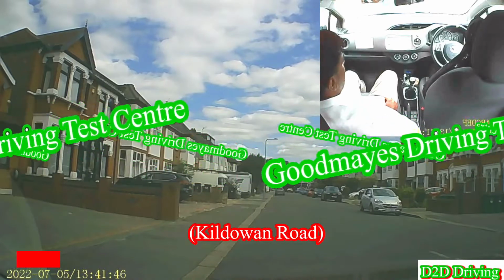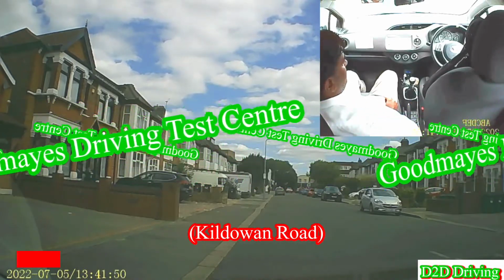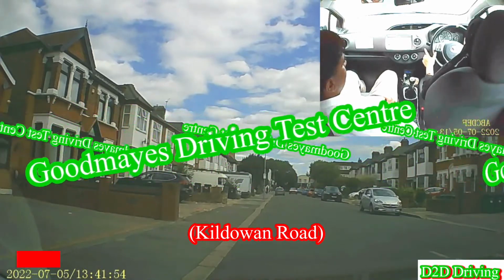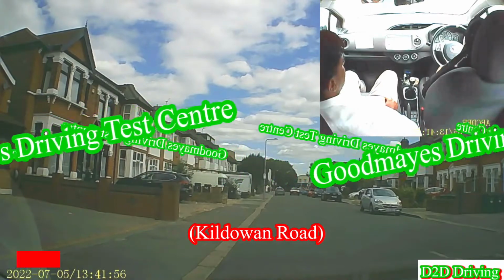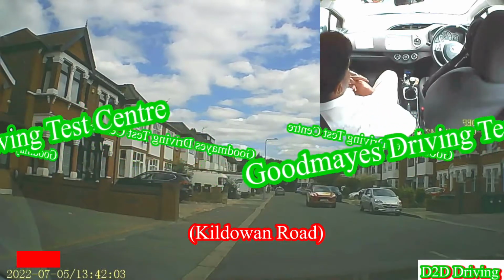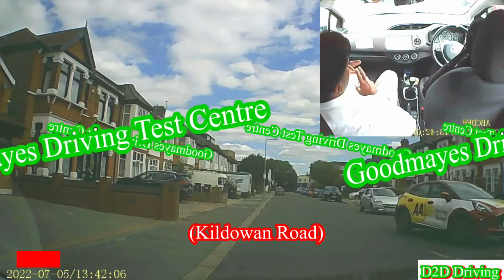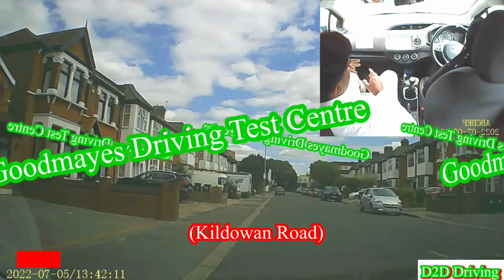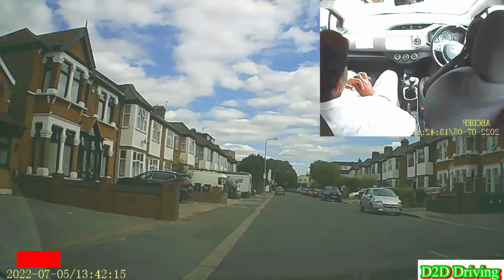Fatima’s Mock driving test A day before she Passed her Actual driving test at Goodmayes test centre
We help people in the UK to learn driving skill and get on the road safely.